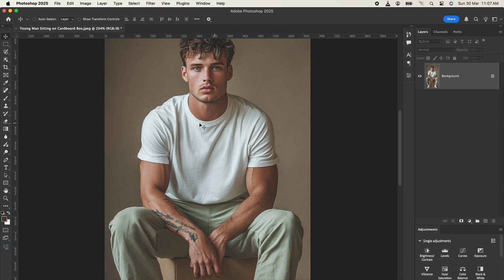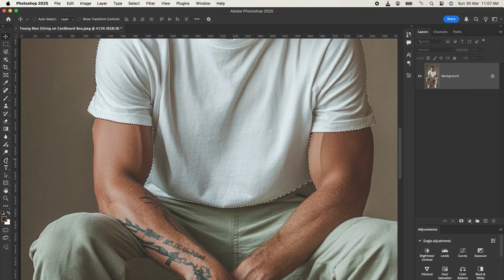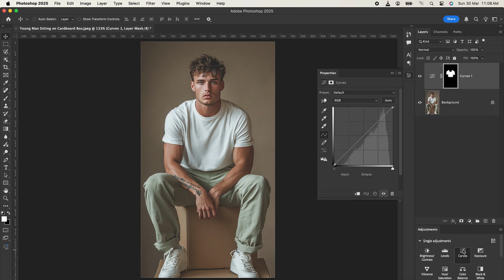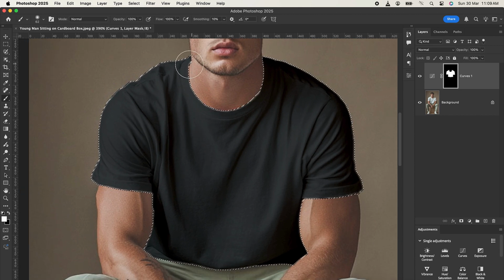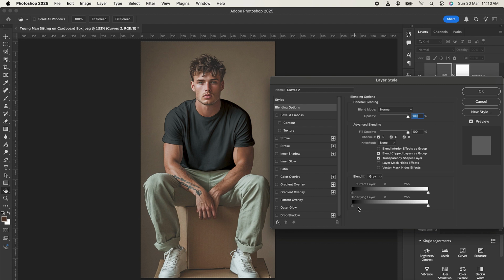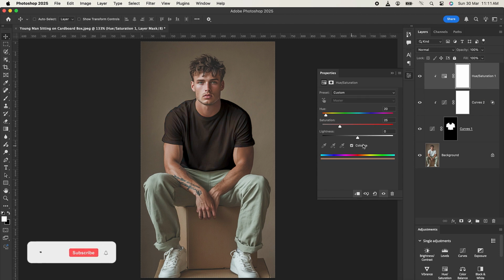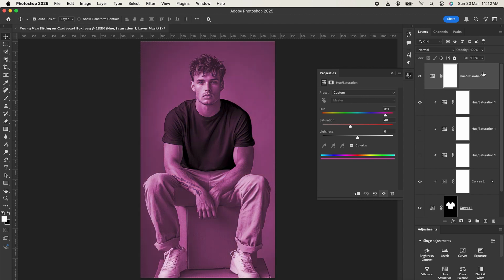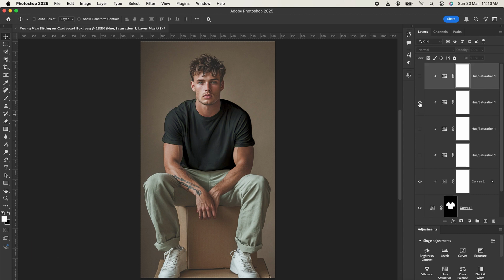How to change white tshirt in any colour of your choice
Hey everyone! Welcome back to the channel! In today’s fun and creative tutorial, I’ll be showing you how to change a white t-shirt in any colour of your choice using some simple techniques in Photoshop. Whether you want to refresh your wardrobe or create custom designs, this video is perfect for you!

What You’ll Learn:
➽ The step-by-step process to change the color of a white t-shirt.
➽ Tips for achieving realistic color effects and shadows.
➽ How to experiment with different shades to find your perfect look.

Why Change T-Shirt Colors?
Changing the color of a t-shirt can completely transform its style and make it uniquely yours. It’s a great way to personalize your clothing or create eye-catching graphics for your projects!

I’d love to hear your thoughts or any color ideas you have in the comments below. Let’s get started on transforming that white t-shirt together!